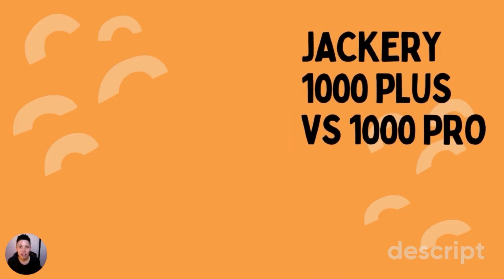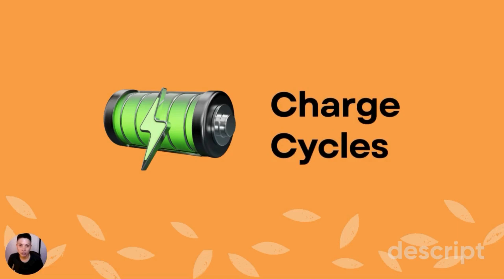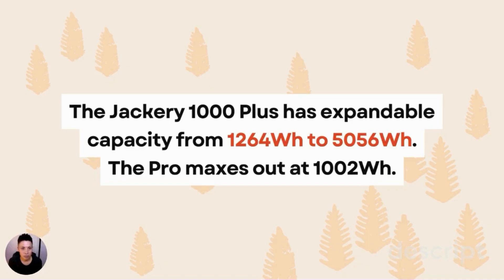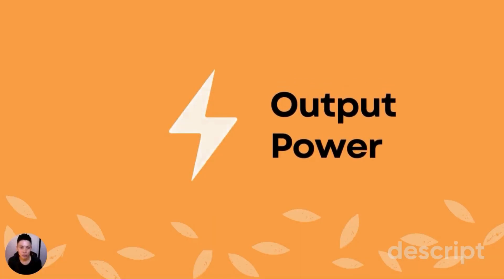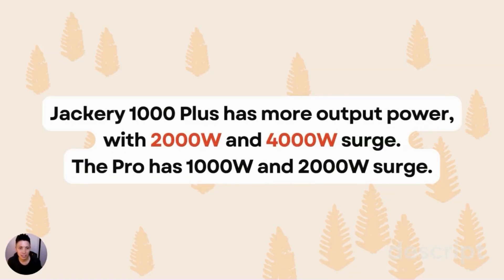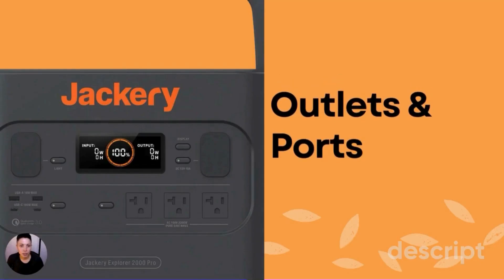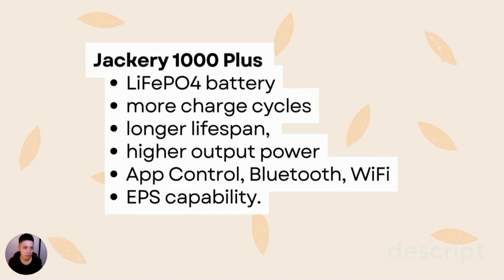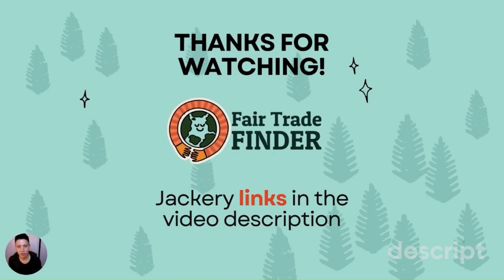Jackery 1000 Plus vs 1000 Pro: How Do These Portable Power Stations Compare?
Jackery 1000 Plus vs 1000 Pro Final

In this review, we compare the Jackery 1000 Plus vs 1000 Pro and look at battery type, capacity, AC and surge output, output ports, input specifications, recharge times, charge cycles, dimensions, weight, operating temperatures.

00:00  Jackery 1000 Plus vs. 1000 Pro Differences
- Jackery 1000 Plus vs. 1000 Pro battery comparison,
- 1000 Plus features a lithium iron phosphate battery, offering longer lifespan and stability,
- 1000 Plus provides significantly more charge cycles compared to the Pro model, ensuring extended usage duration,
- Differences in battery capacity and expandability between the two models.

01:20  Output and Connectivity Features
- The significance of battery capacity in portable power stations,
- Expandable capacity benefits of the Jackery 1000 Plus,
- Wi-Fi connectivity feature of the 1000 Plus for remote management and updates.

02:56  Power Output and Charge Time
- Detailed comparison of power output between Jackery 1000 Plus and 1000 Pro,
- Charge time variations using different charging modes (AC, solar, DC),
- Impact of power output on device compatibility and usage scenarios.

03:51 ️ Portability and Weight
- Evaluation of portability factors including weight and ease of transportation,
- Comparison of weight between Jackery 1000 Plus and 1000 Pro models,
- Implications of weight differences for outdoor activities and travel.

04:05  Outlets & Ports and Bonus Features
- Overview of outlet and port configurations in Jackery 1000 Plus and 1000 Pro,
- Highlighting bonus features such as EPS capability for power outages,
- Similarities in outlets and ports across both models.

05:00  Key Features Summary and Final Remarks
- Summary of standout features of Jackery 1000 Plus including battery technology, charge cycles, and output power,
- Emphasis on recharge time and weight advantages of Jackery 1000 Pro,
- Encouragement for viewer engagement and inquiries regarding the discussed models.